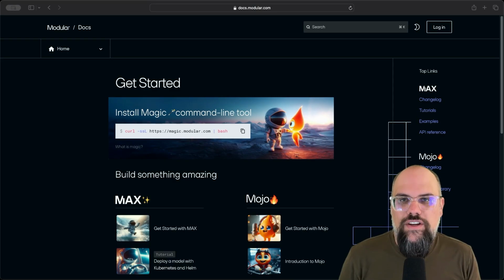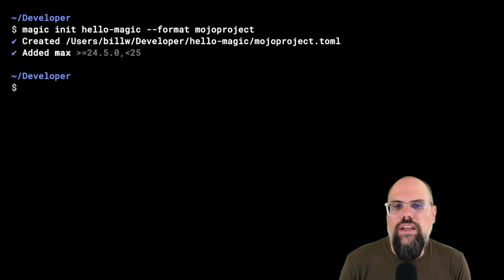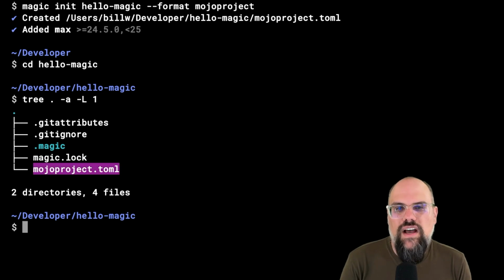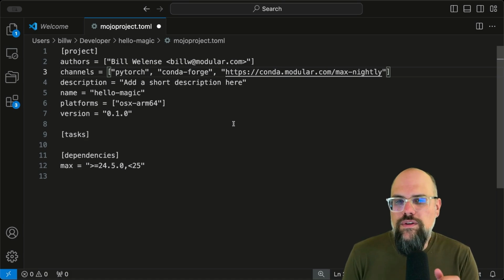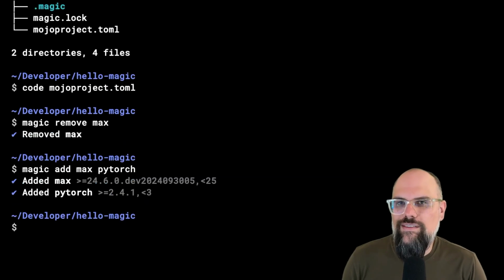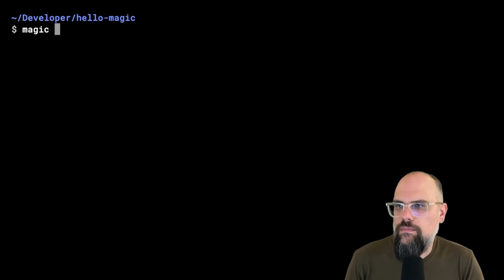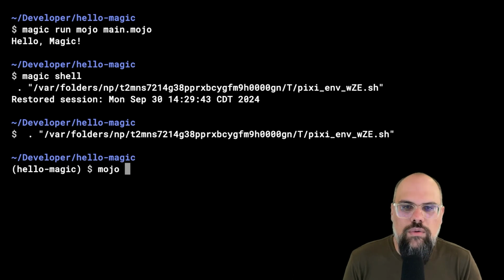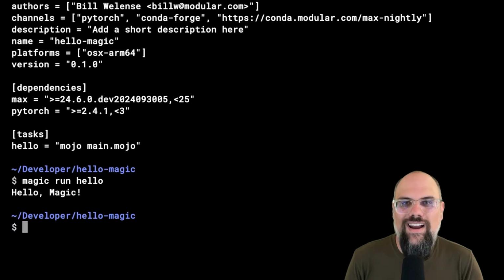Introducing Magic 🪄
Magic 🪄 is a package manager and virtual environment tool that unifies several otherwise separate tools into one, replacing our Modular CLI. In this video Bill Welense shows you how to get started with Magic. You'll learn how to use it to manage your Mojo 🔥 and Python 🐍 projects and build with our MAX 🧑‍🚀 framework. Magic builds on Pixi, conda-forge, and PyPI,  providing access to thousands of packages for Python and much, much more.

0:53 Install Magic
1:16 Start a Project
1:34 Environments
2:31 Config + Channels
3:15 Dependencies
3:58 VS Code + Mojo 🔥
4:18 Run Your Code
4:40 Shell
5:13 Tasks
5:49 Wrap-up

Open Source Shout-outs! 🙆‍♀️